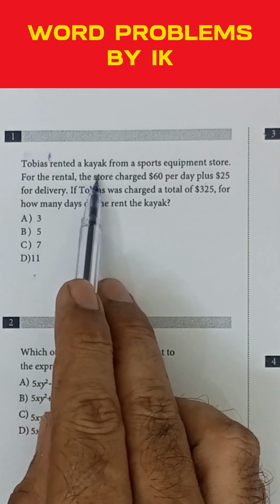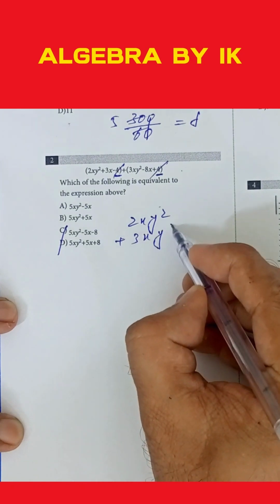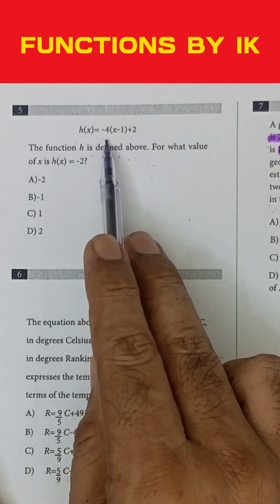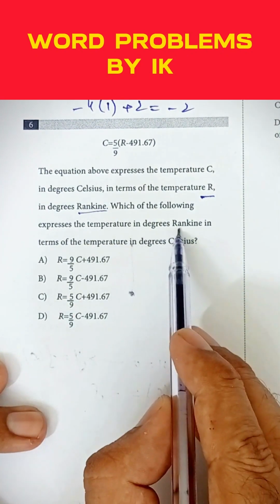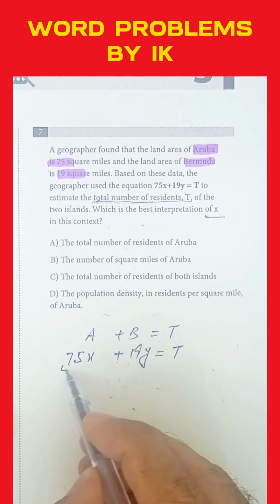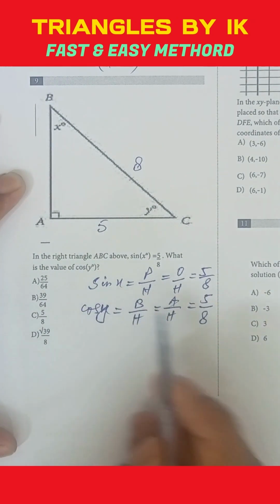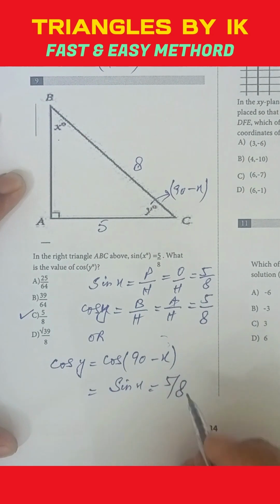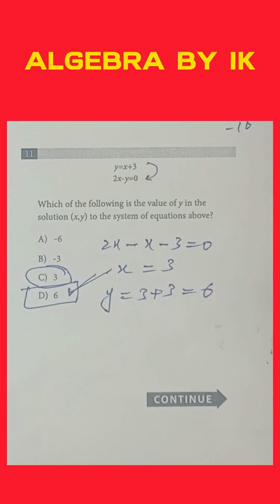SAT PAPER {2} by ISAMAIL KASURI || NON CALCULATED || MathematIK